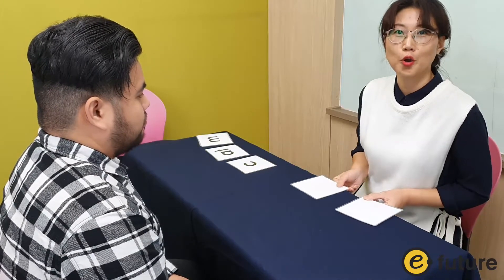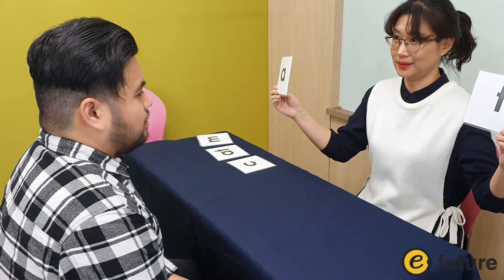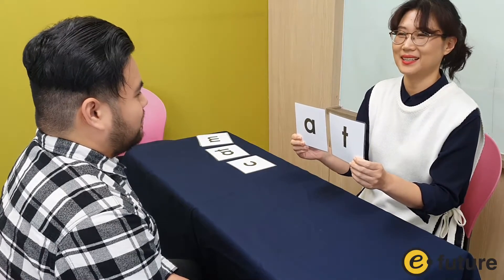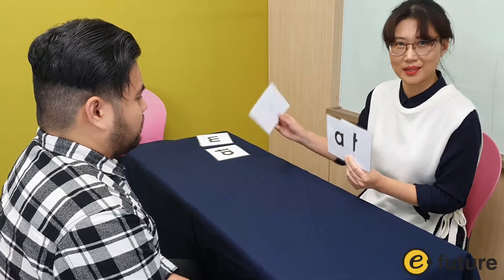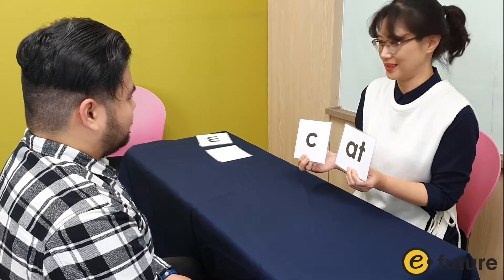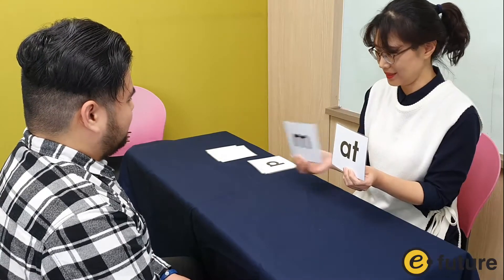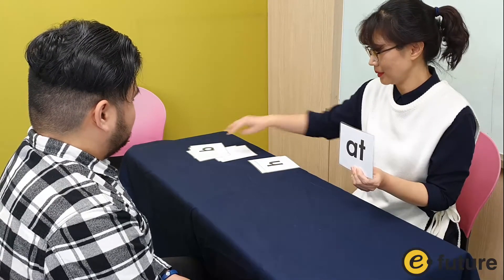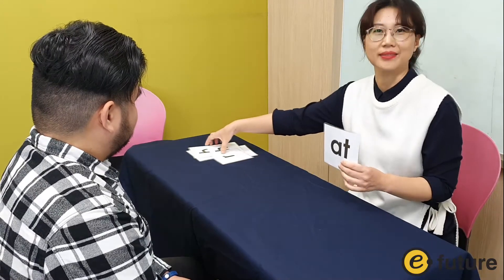Phonics Flashcard Games_Blending Fun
Fun and easy to play phonics flashcard games to play with your students.